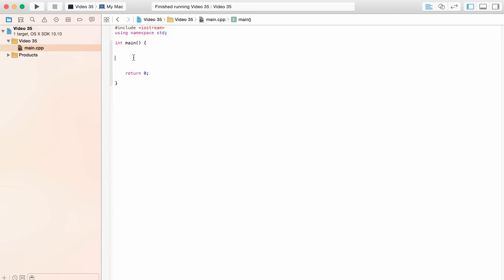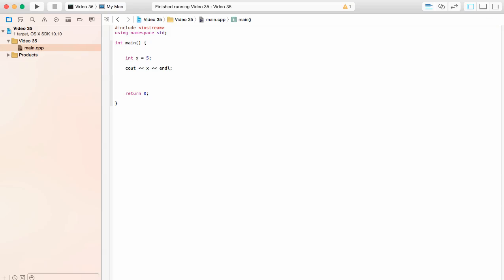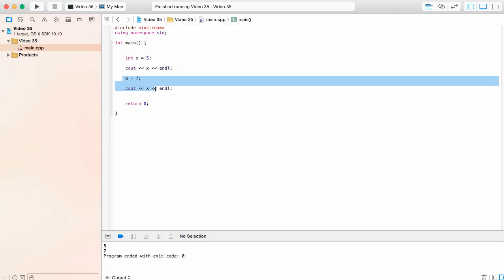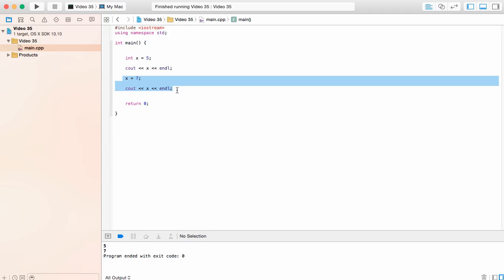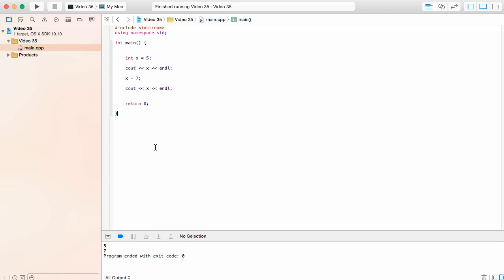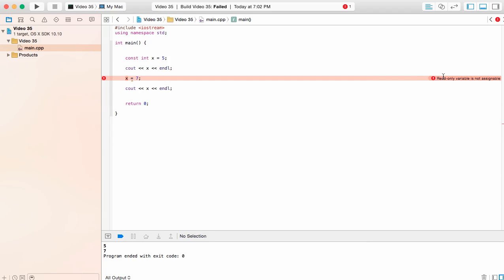Constant Variables - C++ Programming Tutorial #35 (PC / Mac 2015)